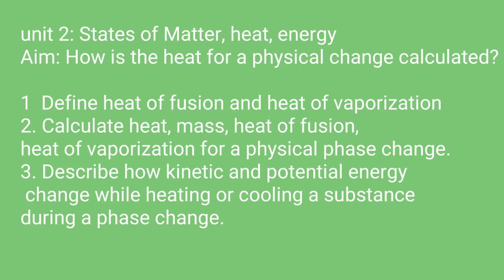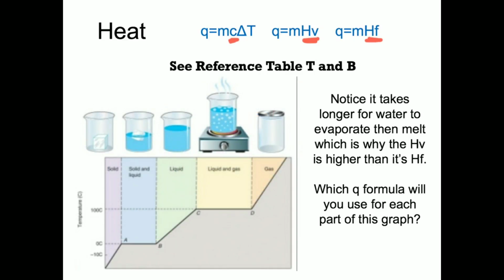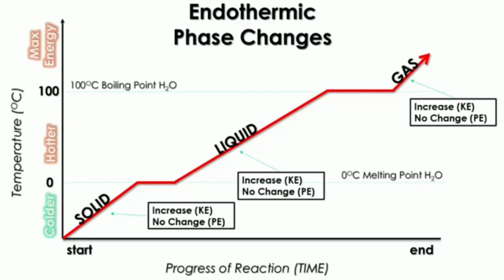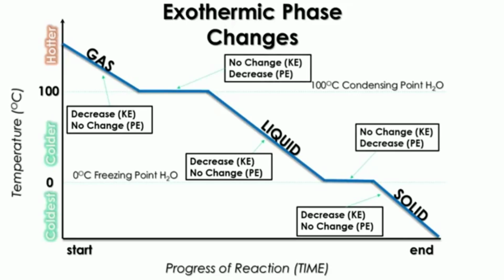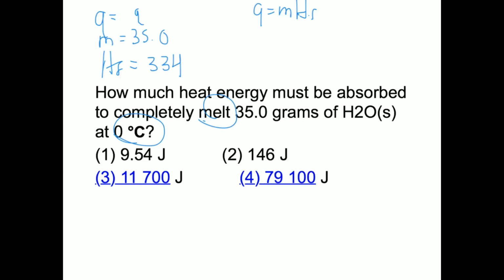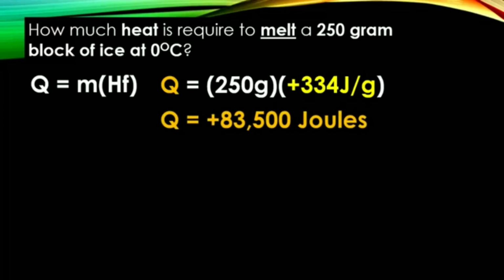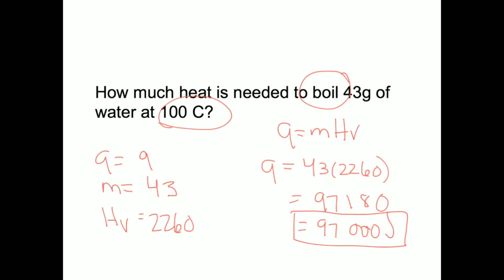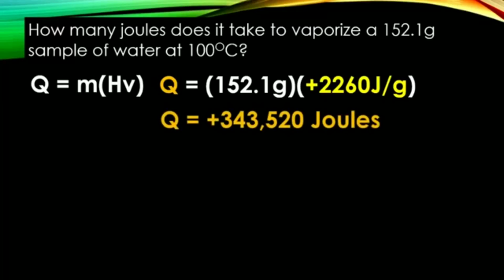15 calculating heat phase change part 2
Video you will learn how to calculate The heat during a phase change the heat during a phase change must be calculated differently than warming or cooling because during a phase change there is no change in temperature.  We will also examine the changes and potential and kinetic energy shown on a phase change diagram